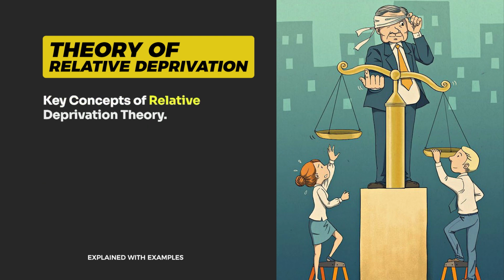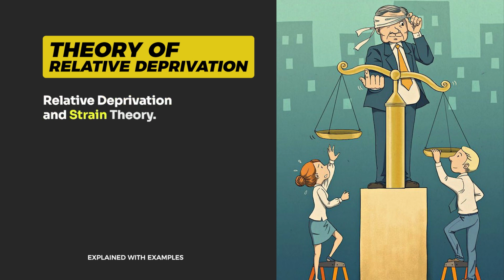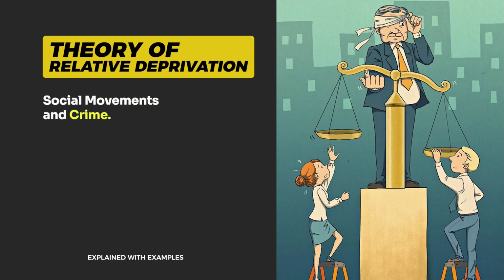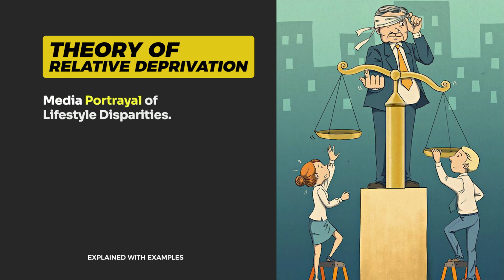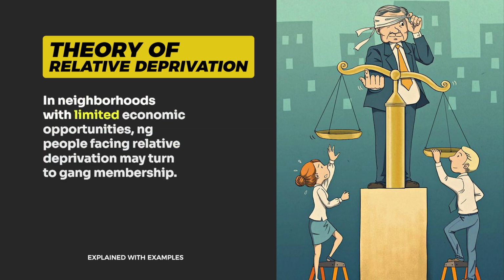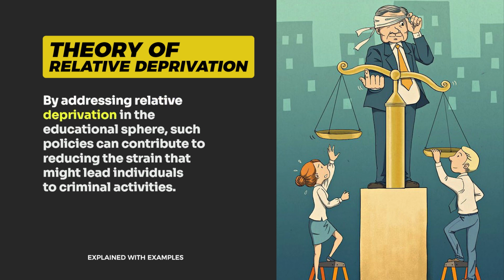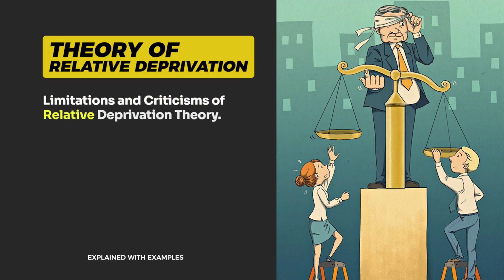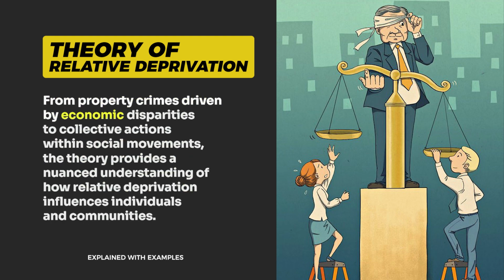The Relative Deprivation Theory of Crime